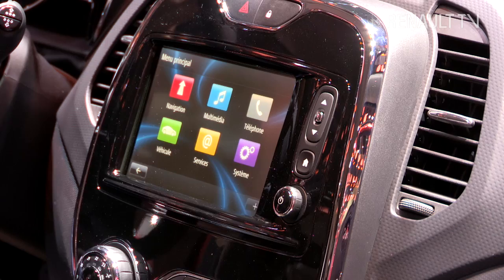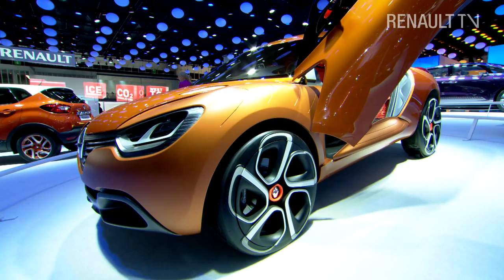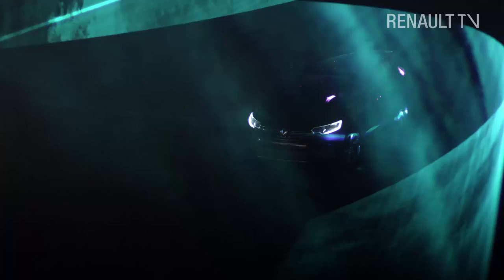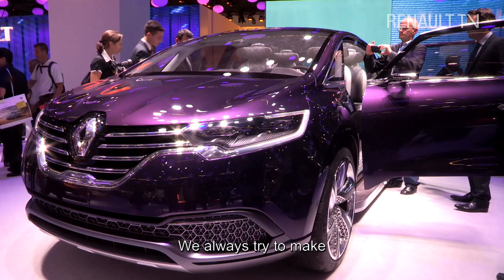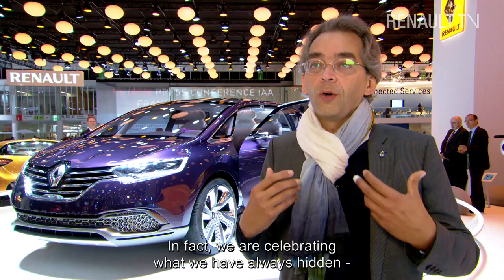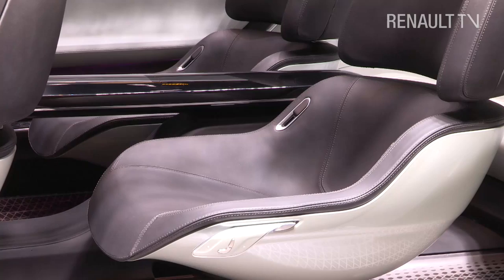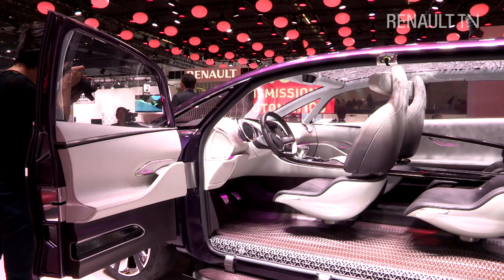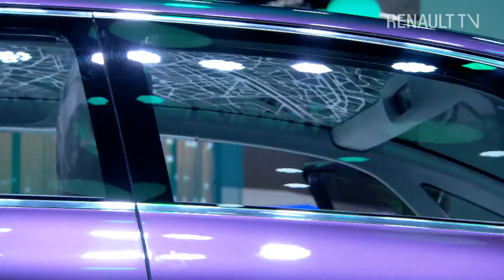Discover the Renault Initiale Paris concept car at the Frankfurt Motor Show 2013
Come with us at the international Frankfurt Motor Show 2013 and discover the new opus of the Renault Design strategy: the Initiale Paris concept car. Renault TV interviewed Laurens van den Acker (senior VP, corporate design) and its team to give you more information about the return of Renault in luxury cars.